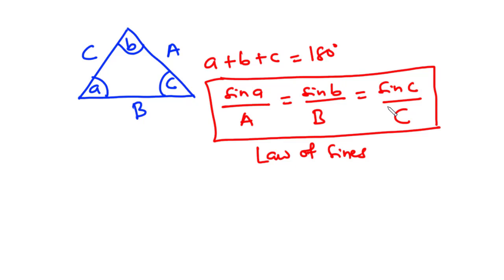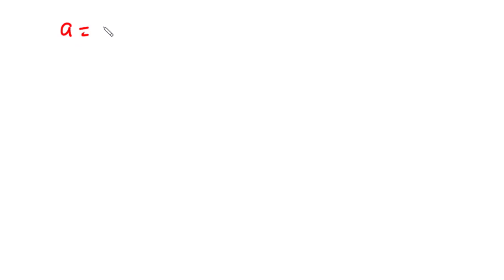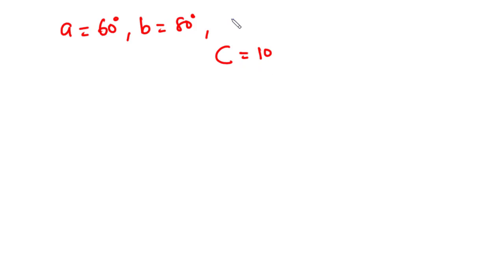🔺06 - Resolving a Force along the U and V axis | Law of Sines | Triangular Law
Basic Mechanics L04 | Resolving a Force along the U and V axis | Law of Sines | Triangular Law

In this video we are going to learn how to resolve a force long the U and V axis.
The u and v components of a force
The law of Sines
Sine rule